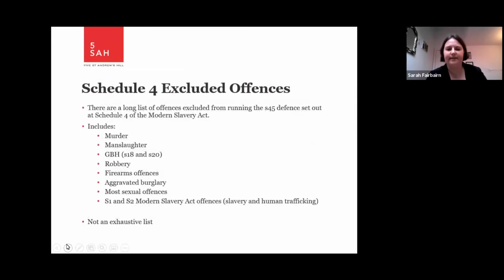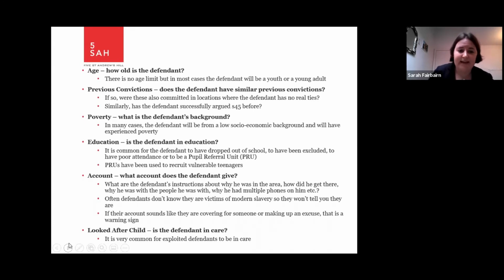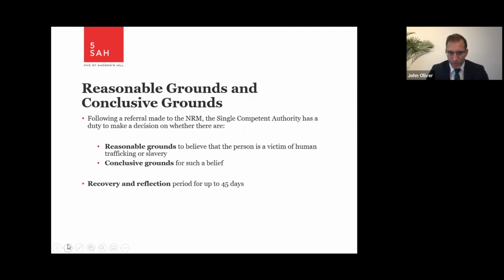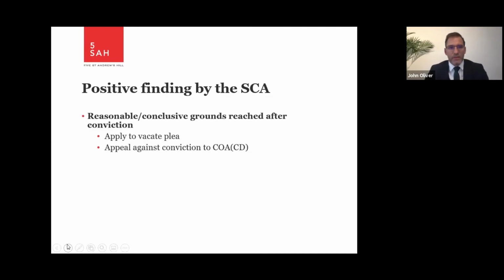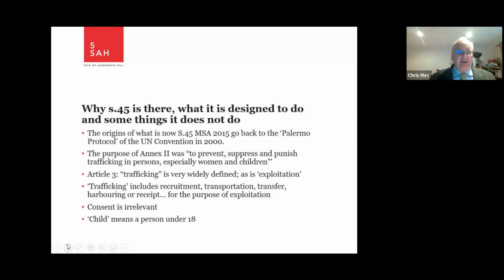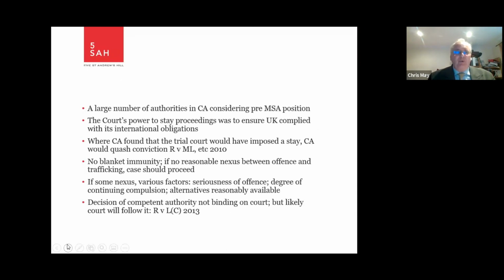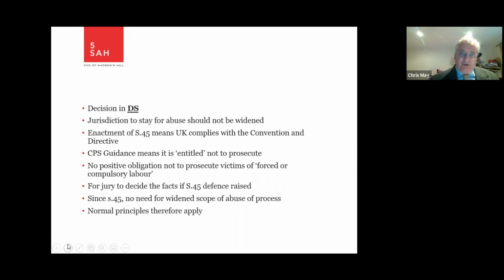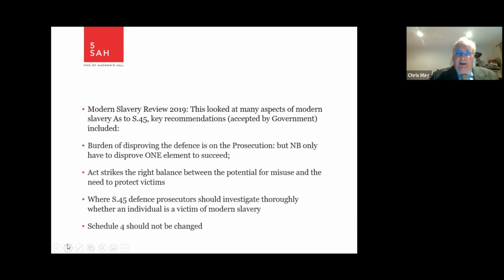5SAH - Modern Slavery: An update for Defence Practitioners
Modern Slavery: An update for Defence Practitioners

A recording of our webinar on 15 October at 5:00pm.

Join Chris May, John Oliver and Sarah Fairbairn for the recording of our latest Criminal Webinar, exclusively for Defence Practitioners:

Criminal practitioners will be increasingly aware of the Defence contained in Section 45 of the Modern Slavery Act 2015 that a defendant had themself been exploited. The legislation is not straightforward and gives rise to various complexities. The aim of this seminar is to address some of the issues which arise in practice and to provide an update of important developments. Areas which will be covered include:

- Referrals to the National Referral Mechanism (‘the NRM’):
- Who can make an NRM referral
- Time frames for referrals
- Things to look out for when making a referral
- What do you need to run a S.45 defence?
- Reasonable Grounds & Concluded Grounds decisions
- Legal differences in the defence for those aged over 18 and under 18
- ‘Old’ cases pre-dating s.45 MSA
- Why s.45 is there, what it is designed to do and some things it does not do
- The effect of the decision in R v S and abuse of process applications

Chris May is a heavyweight criminal barrister instructed in some of the most serious, and often high profile criminal cases either as the leading junior or sole advocate. Chris is ranked in Chambers and Partners for his criminal work. Chris is the head of the Criminal Prosecutions Team at 5SAH and he is the Senior of the Kent Bar Mess.

John Oliver specialises in crime and extradition. John has particular experience in cases involving drugs, sexual offences (including historic allegations), serious violence and dishonesty. He has an interest in cases involving vulnerable defendants and witnesses and has been instructed in cases involving the use of intermediaries to assist defendants with Autistic Spectrum Disorder and those with mental health conditions.

Sarah Fairbairn is a barrister practising in all areas of criminal law, with a particular focus on criminal defence. She has a busy practice in the Magistrates’ Court and Youth Court and is developing a strong Crown Court practice too.